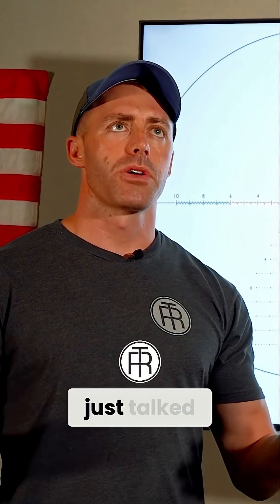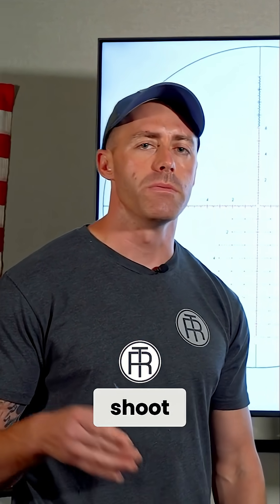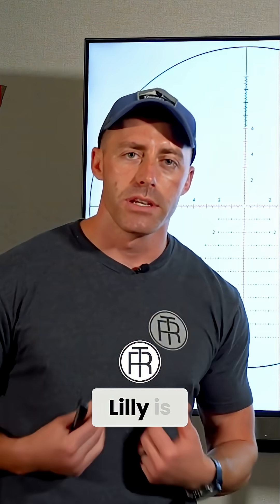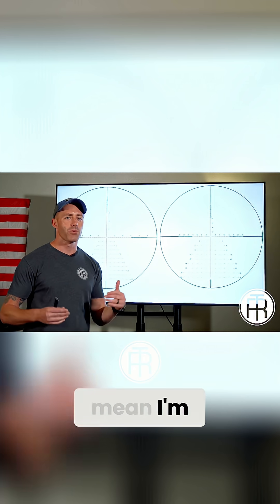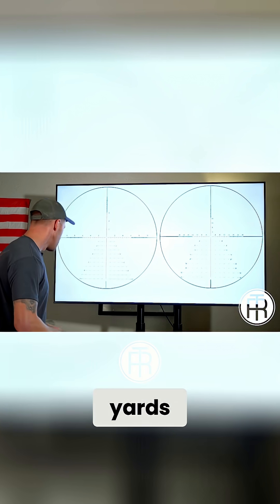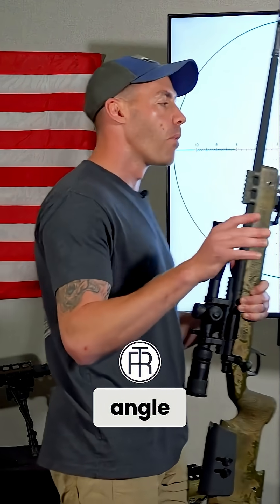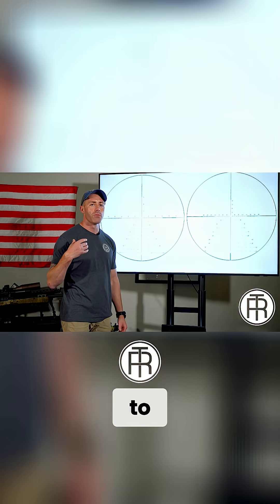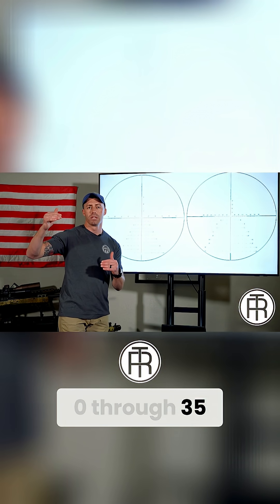Mils vs MOA: Why Mils Make Shooting Math EASY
Discover why 'we' recommend MIL for precision shooting! Learn about the simplicity of MIL versus MOA (Minutes of Angle), easy math, and remembering ballistic data. 'We' also explore the prevalence of MIL reticles, all explained in this video!